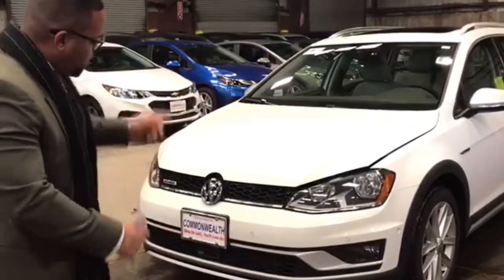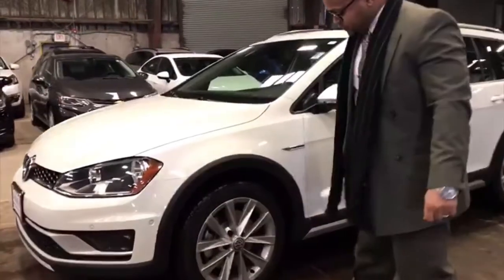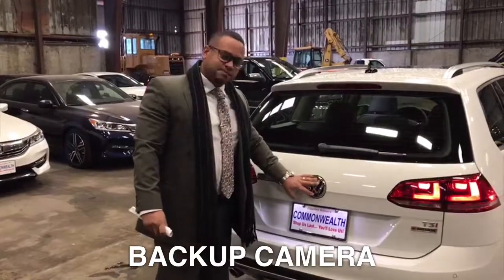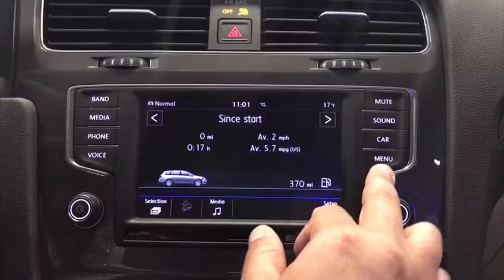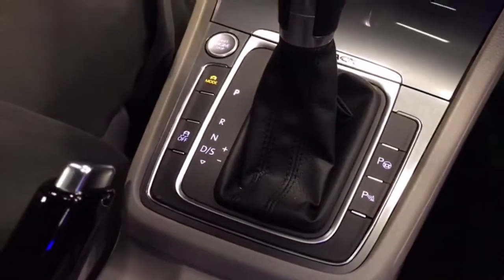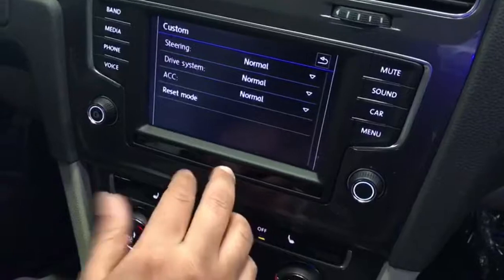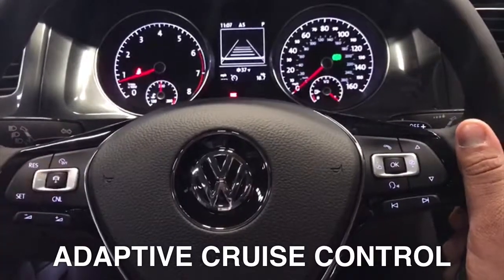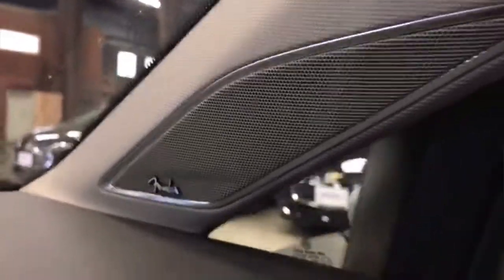2017 Golf Alltrack In Depth Walkthrough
Here we dive into the ALL-NEW 2017 Volkswagen Golf AllTrack and what is has to offer!